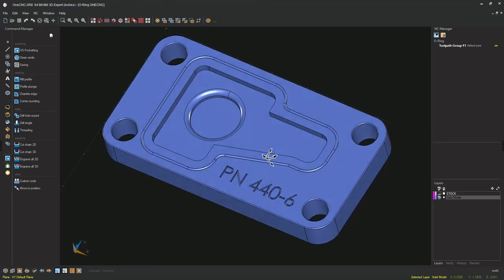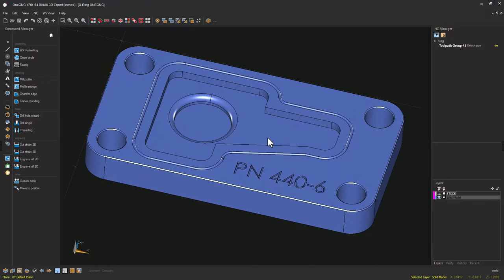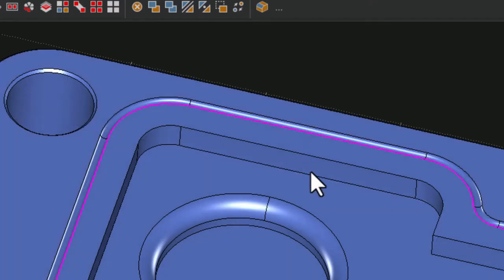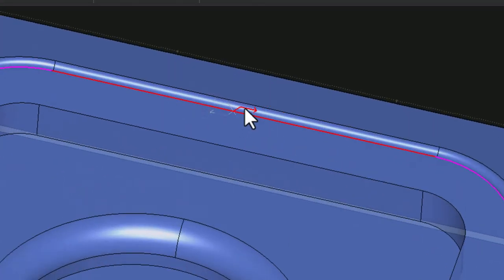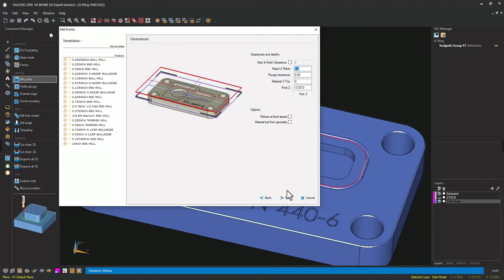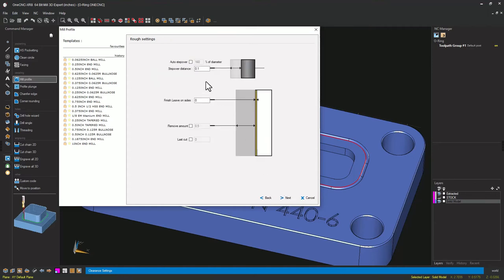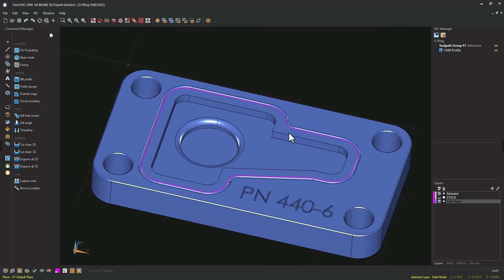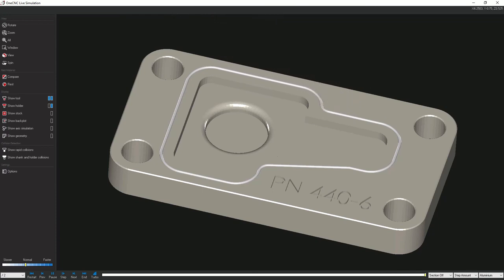OneCNC CADCAM: O-Ring Groove Tool Path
In this video we demonstrates how to apply tool path to an O-Ring groove on a solid model. It should be noted that this process is exactly the same using any level of OneCNC CAD/CAM.

Hope this video helps and please leave any suggestions you might have for OneCNC videos you would like for us to create. !